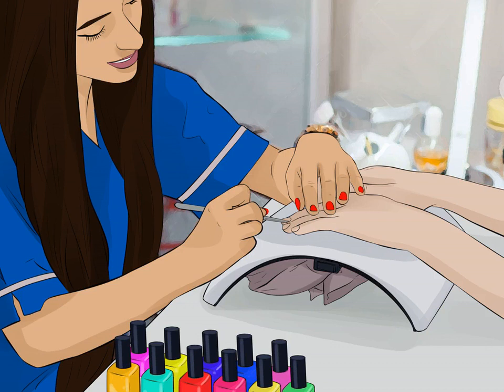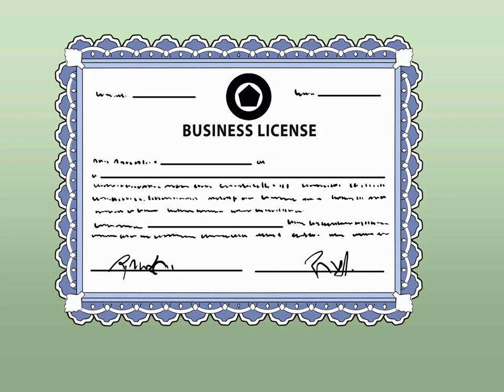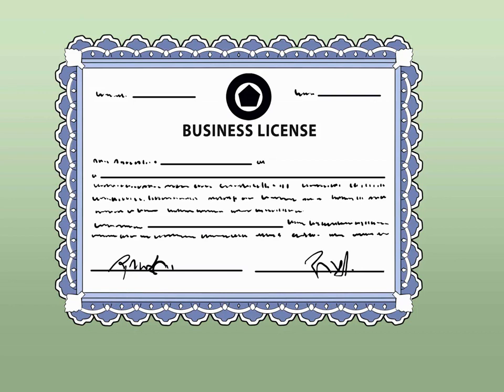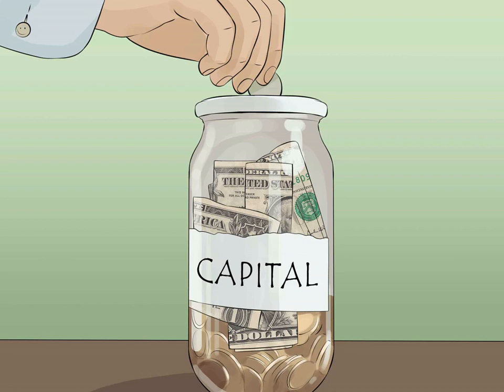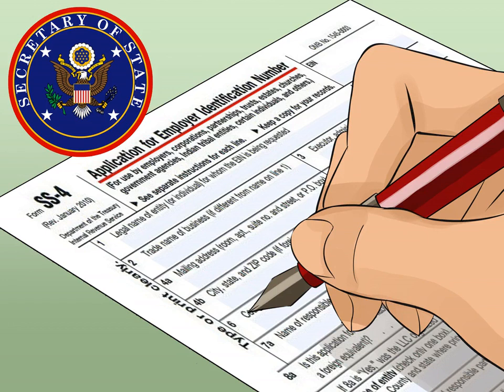How to start a nail salon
Their simple business model is often easier to infiltrate salons than other types of startups. This means you can spend more time building your nails and less time chewing on your own nails. Once you have applied for an operator's license and found a suitable location, your main concern will be to obtain all the equipment and supplies you will need for your day to day work. From now on, you will only have to manage your resources and improve your image so that your customers are happy and look amazing.